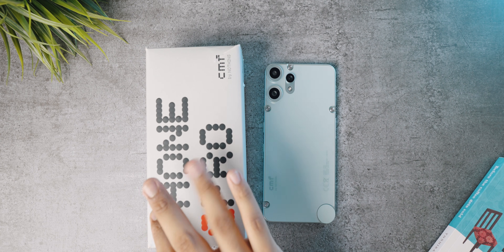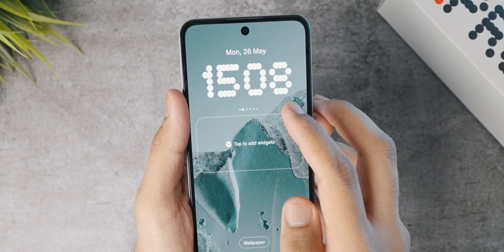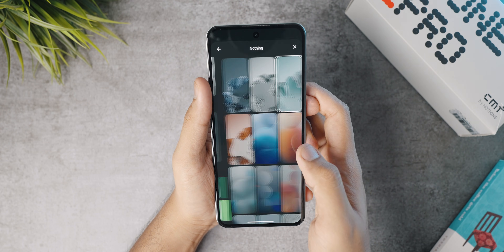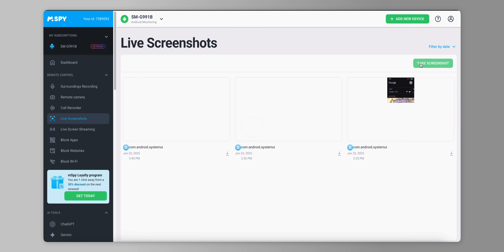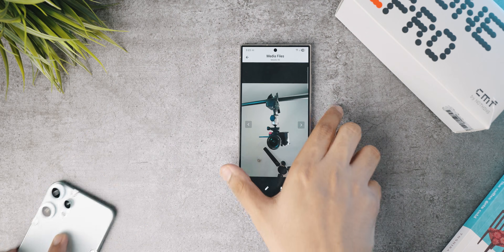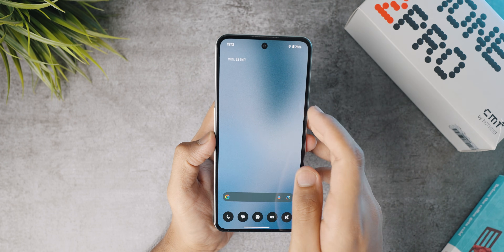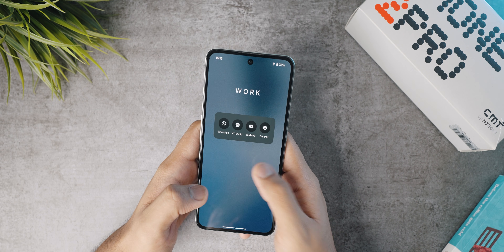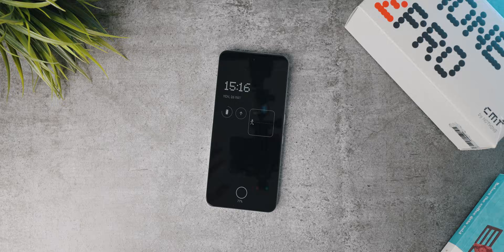Customising My CMF Phone 2 Pro | Nothing OS 3.2 Guide!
In today's video, let's customise the CMF Phone 2 Pro, running Nothing OS 3.2 based on Android 15, AR Style!

Timestamps:
0:00 Intro
0:49 Spec overview
1:28 Lockscreen customisation
4:09 The Best Parental Control App!
6:51 Homescreen customisation
10:39 Recap
11:14 Outro